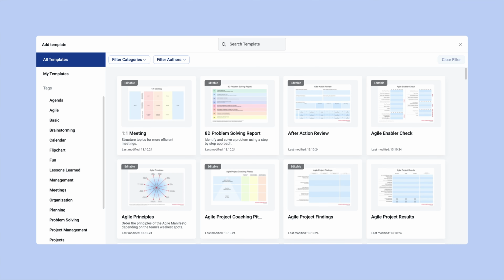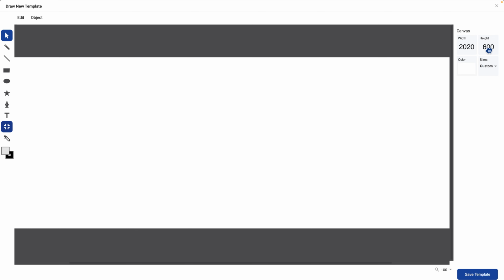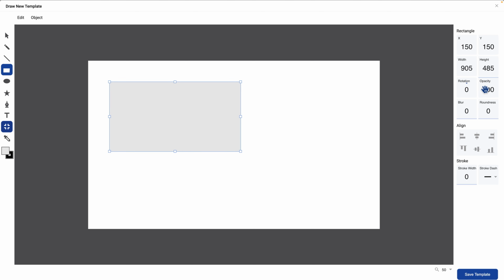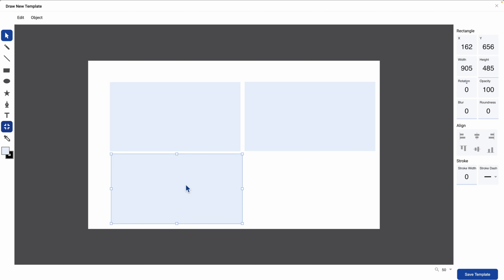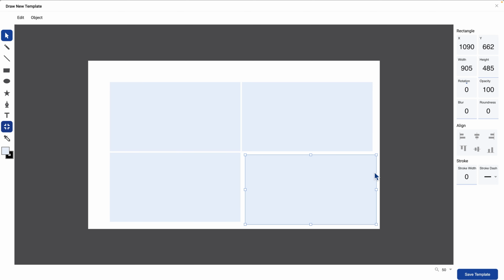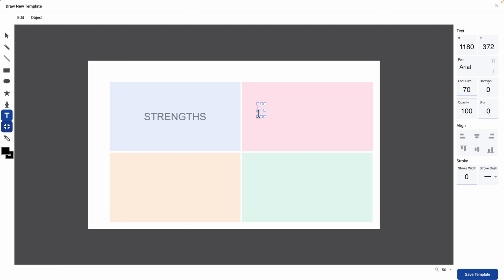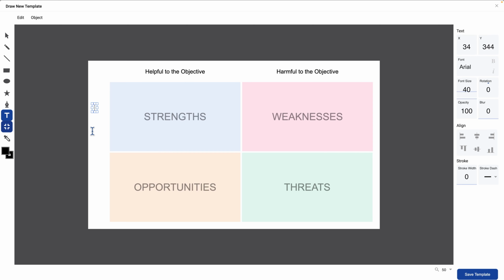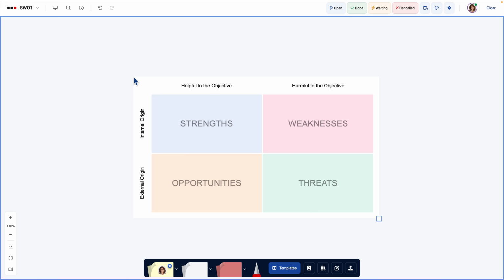ALEAS Board Tutorial | Template Editor (EN)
Getting Started with ALEAS Board: Welcome to our tutorial series!

In this episode, you’ll learn how to create a template from scratch using the built-in Template Editor.